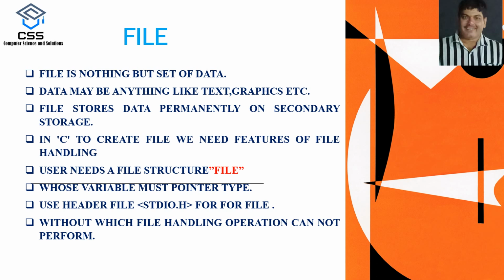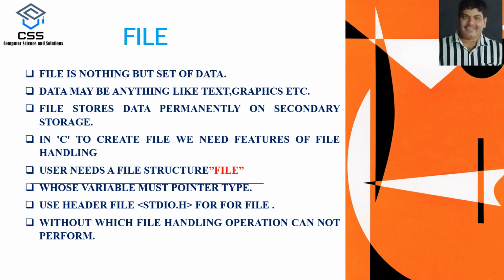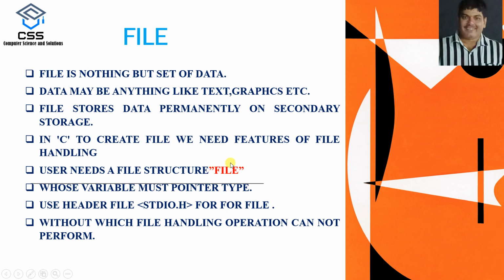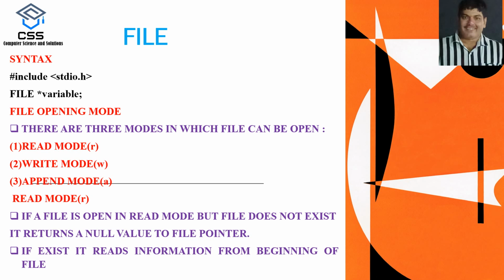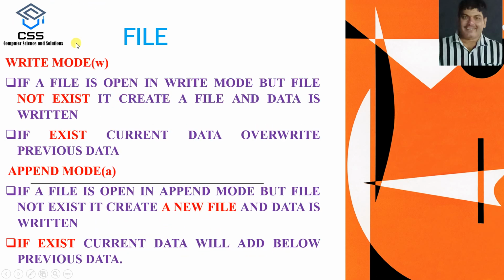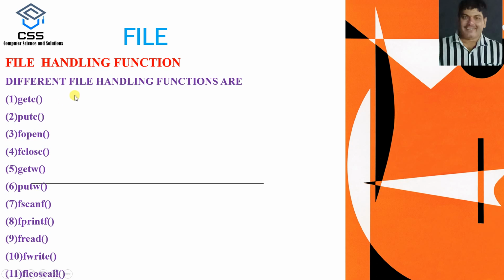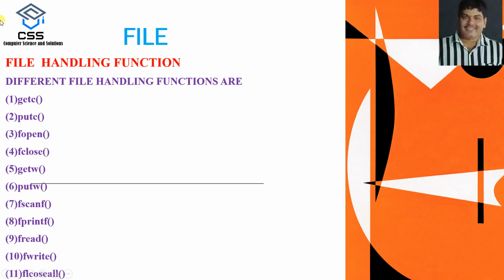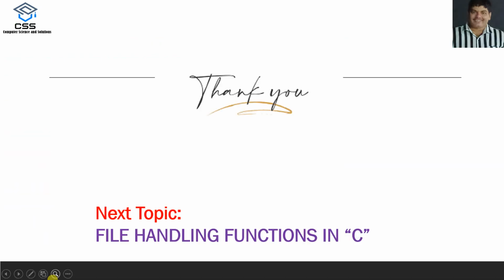File Handling || Programming in C || Computer Science and Solutions